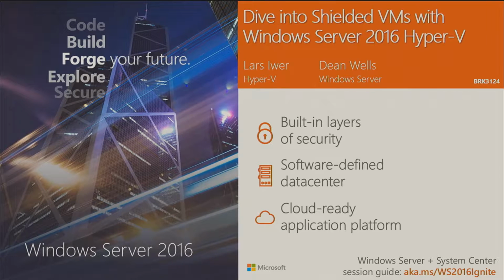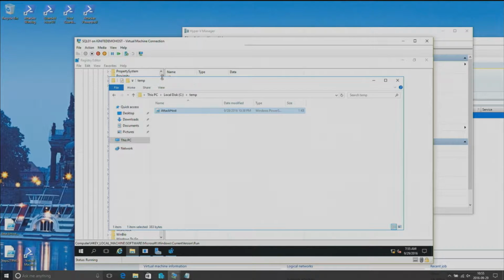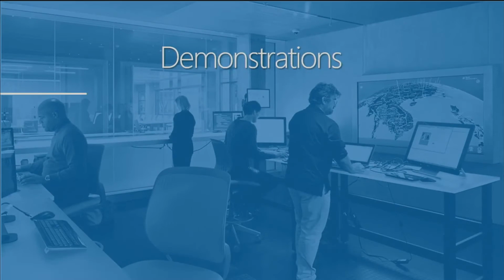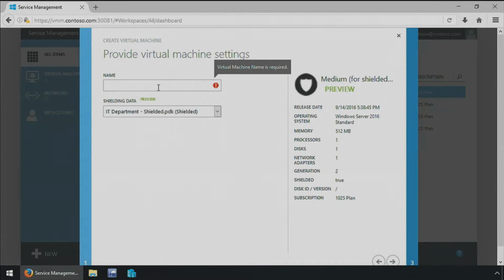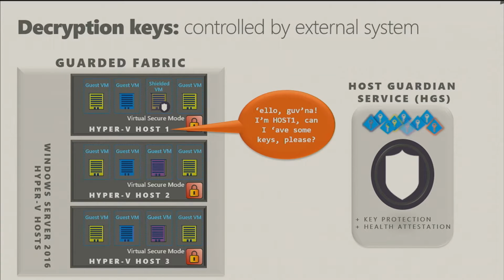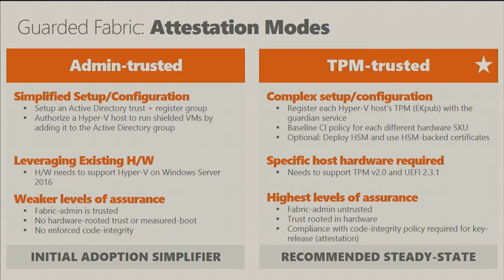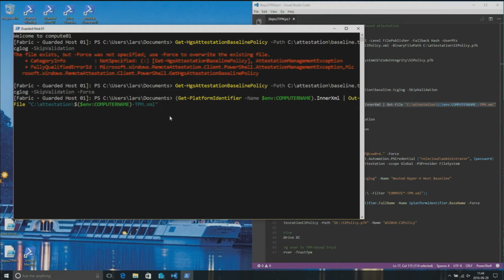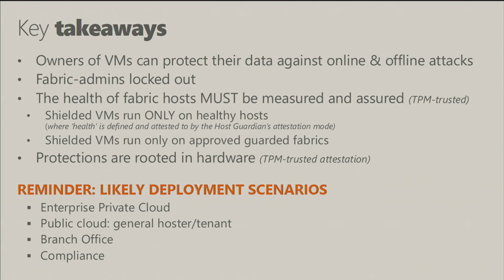Microsoft Ignite 2016 Dive into Shielded VMs with Windows Server 2016 Hyper V